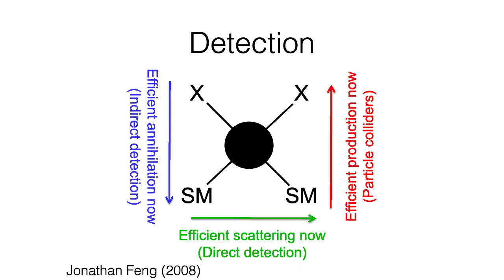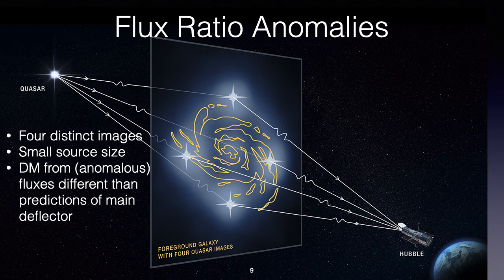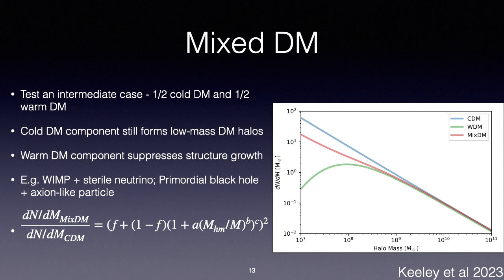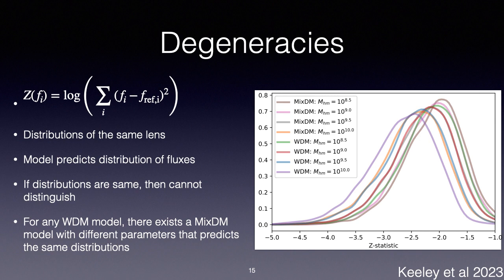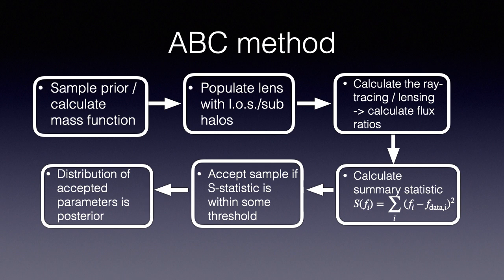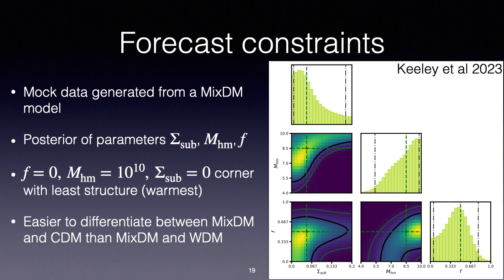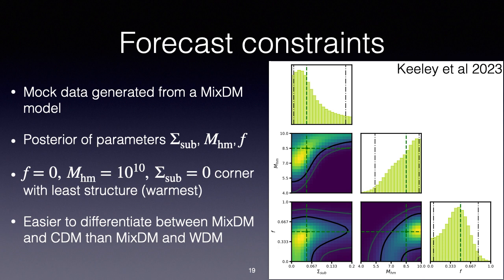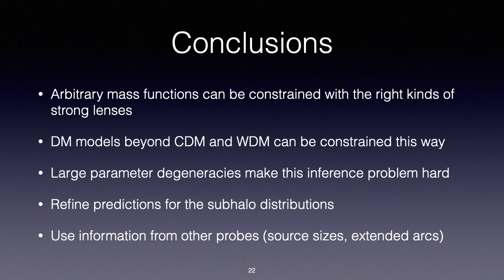Ryan Keeley | Pushing the Limits of Detectability: Mixed Dark Matter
Talk title: Pushing the Limits of Detectability: Mixed Dark Matter
Speaker: Ryan Keeley

Talk abstract:
One of the frontiers for advancing what is known about dark matter lies in using strong gravitational lenses to characterize the population of the smallest dark matter halos. There is a large volume of information in strong gravitational lens images, so the question I seek to answer is to what extent can this information be refined. To this end, I will discuss recent forecasts of the detectability of a mixed warm and cold dark matter scenario using the anomalous flux ratio method from strong gravitational lensed images. The halo mass function of the mixed dark matter scenario is suppressed relative to cold dark matter but still predicts numerous low-mass dark matter halos relative to warm dark matter. Since the strong lens signal is a convolution over a range of dark matter halo masses and since the signal is sensitive to the specific configuration of dark matter halos, not just the halo mass function, degeneracies between different forms of suppression in the halo mass function, relative to cold dark matter, can arise. With a set of lenses with different configurations of the main deflector and, hence, different sensitivities to different mass ranges of the halo mass function, the different forms of suppression of the halo mass function between the warm dark matter model and the mixed dark matter model can be distinguished.